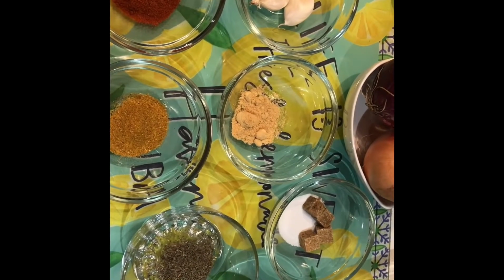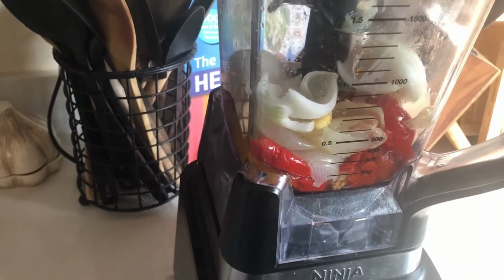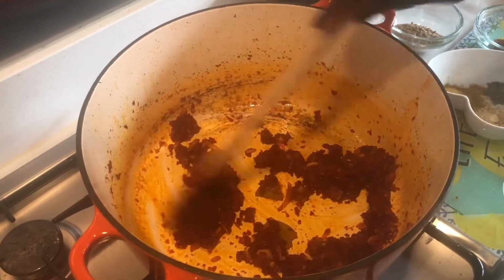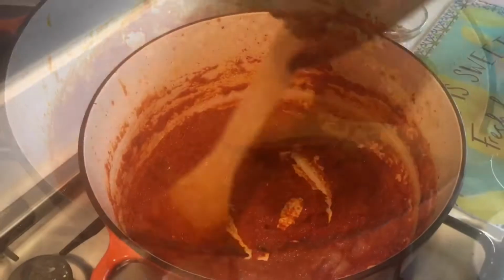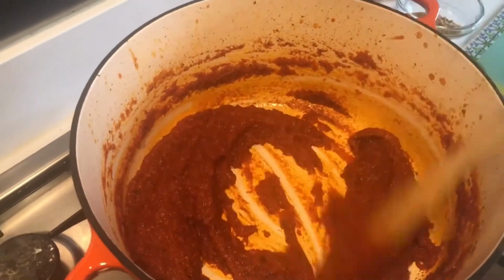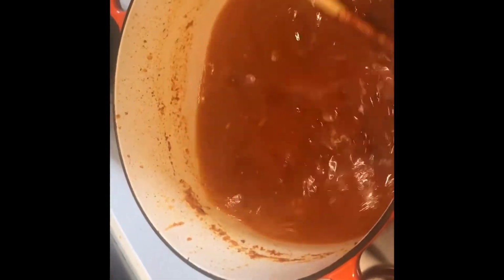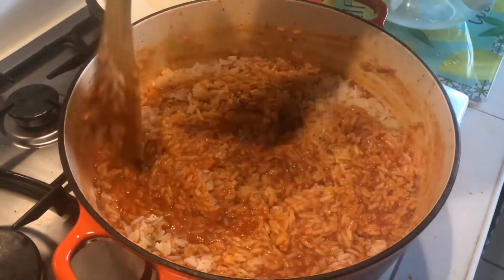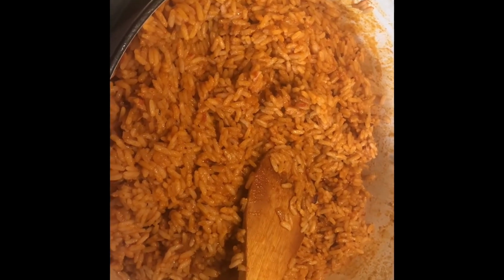Nigerian Jollof Rice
Easy to make Nigerian jollof